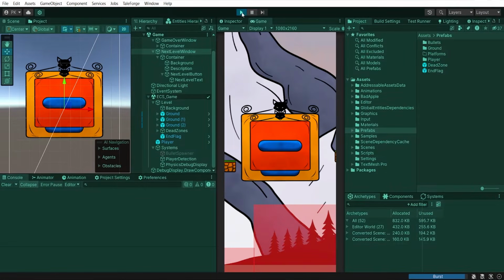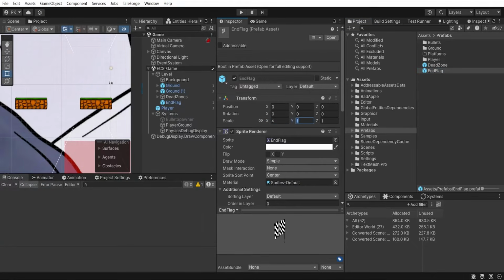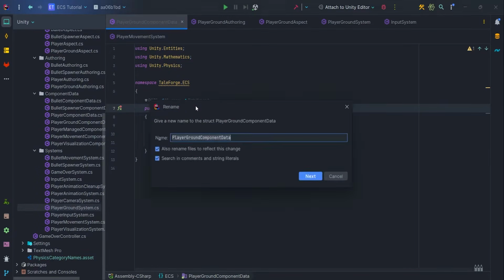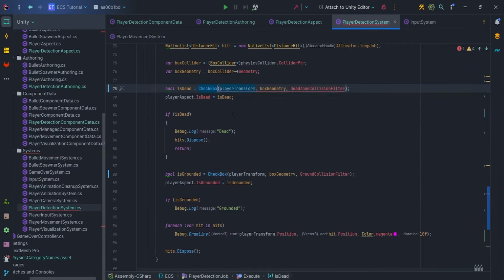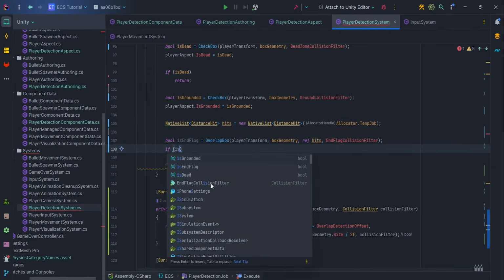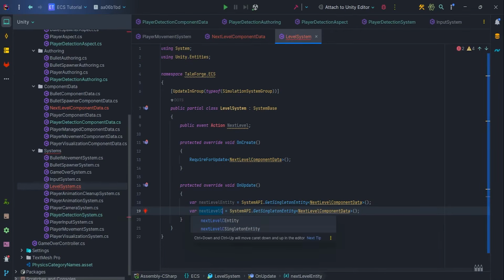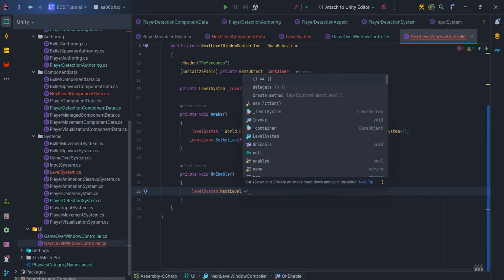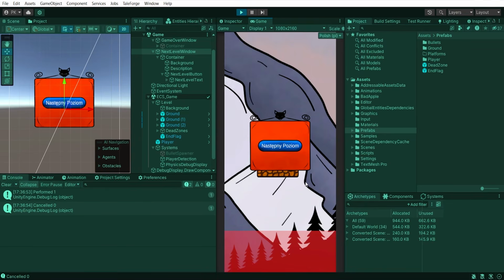Triggers in Unity ECS - CollisionFilter, PhysicsShape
In this video we dive into setting up player detection using ECS triggers in Unity. We start by creating an EndFlag sprite, adding collision filters, and setting up a NextLevel UI window that pops up when the player reaches the end of the level. ❤️

Along the way, we refactor PlayerGround into PlayerDetection, introduce NextLevelComponentData, and connect everything to a new LevelSystem that handles UI triggers. We also make sure that player input is locked once the window appears. 🔥⭐

0:00 - Introduction
0:06 - Goal of the video
0:25 - Scenes & SubScenes relations
1:05 - Trigger Event in the End Flag prefab
1:52 - Game Scene cleanup
2:17 - NextLevelWindow UI
3:05 - New Localization Keys
3:32 - Our way - stateless collisions!
4:07 - PlayerGroundSystem refactor
4:21 - PlayerGroundAuthoring & Baker refactor
5:01 - PlayerGroundAspect refactor
5:21 - PlayerGroundSystem refactor
5:34 - PlayerDetectionSystem logic - handle Triggers
8:34 - Invitation to the Patreon community!
8:52 - NextLevelComponentData
9:12 - LevelSystem = Scene Management
10:37 - GameOverController refactor, UI directory
11:10 - NextLevelWindowController
12:24 - UI settings in the Unity Editor
12:53 - Unity Tests
13:01 - Input Block
13:47 - Final Results
14:05 - Ending